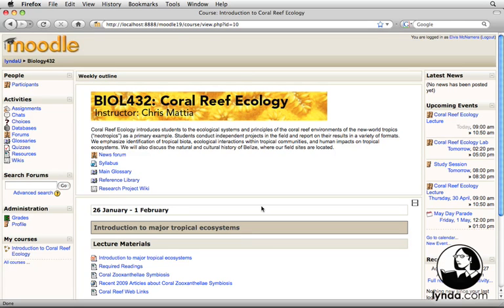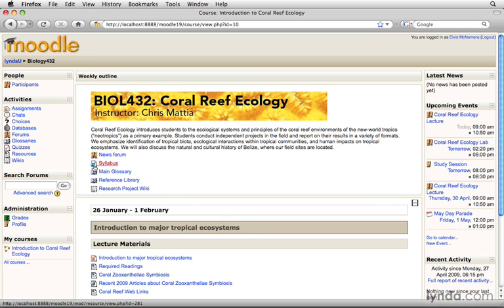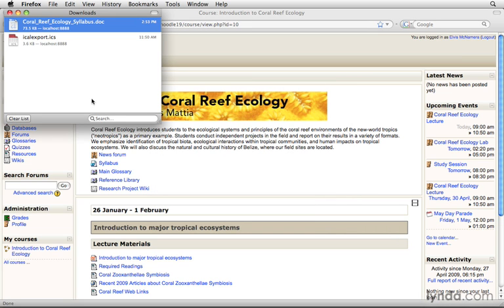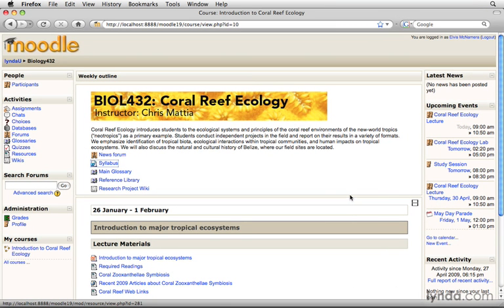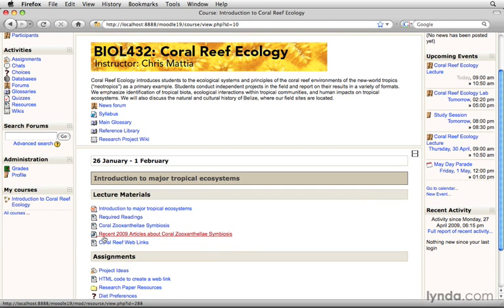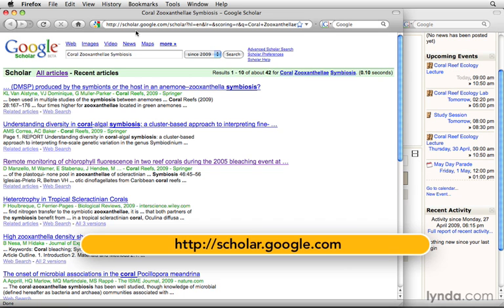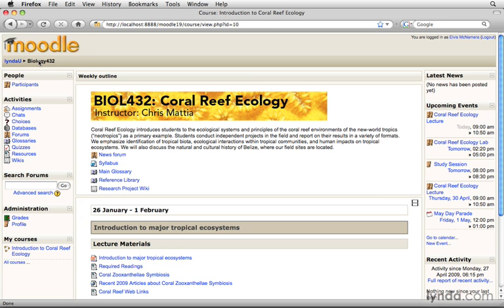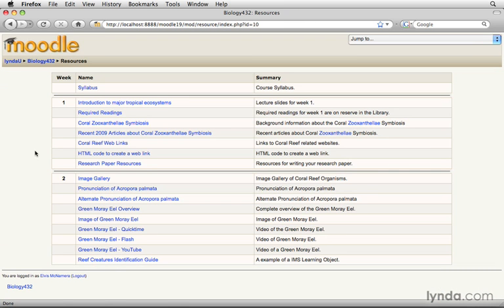0202 Viewing documents.mov